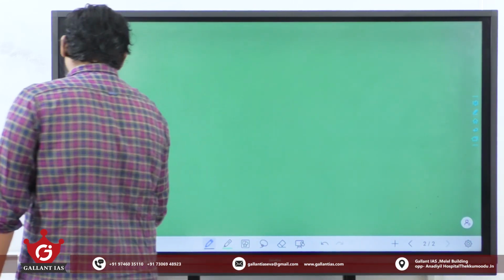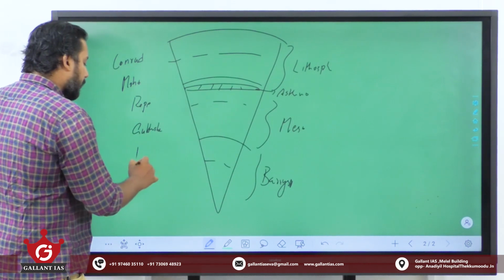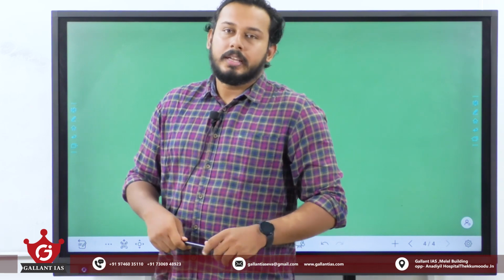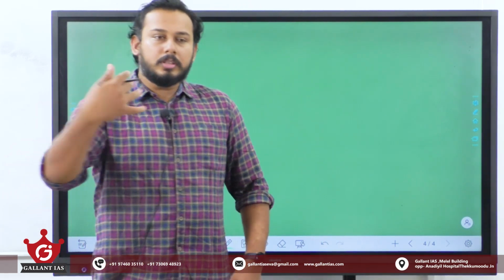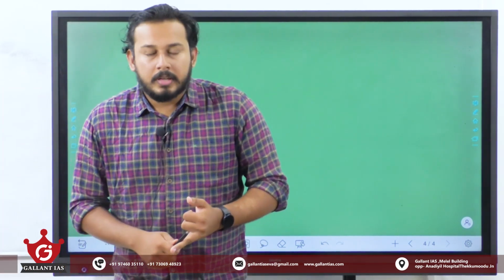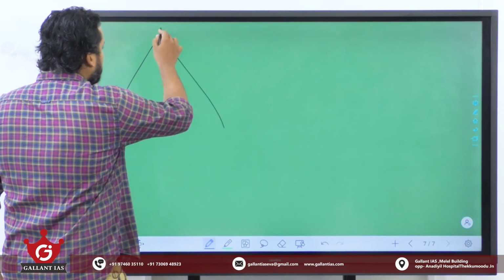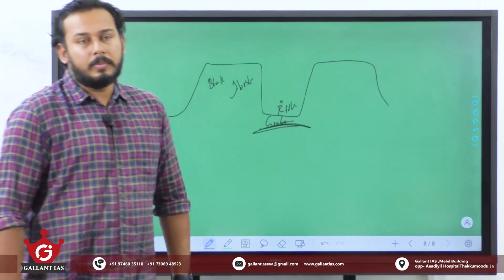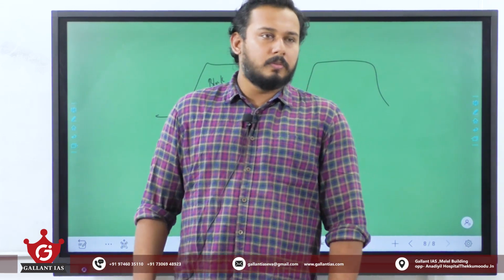Geography Quick Revision |Prelims 2023 | By Rajkuamr | Guru Shishya ( PTS 2023 ) | Gallant IAS